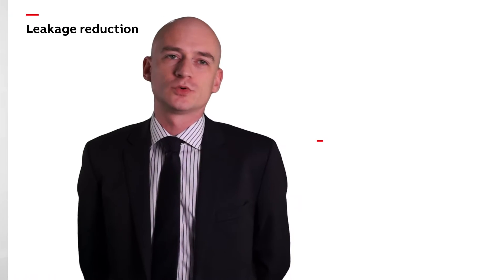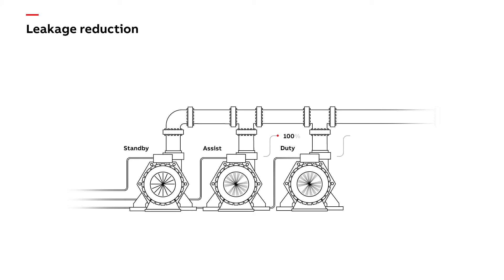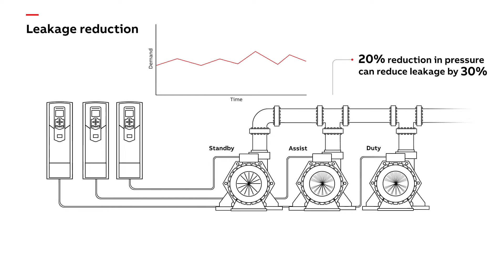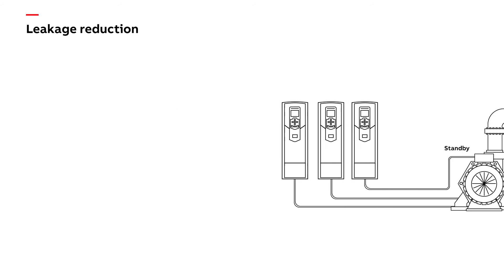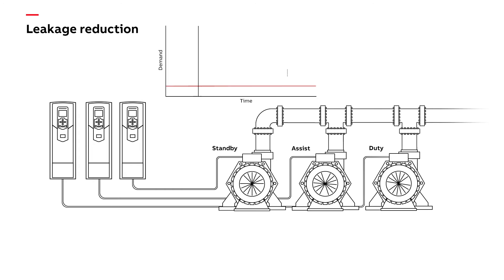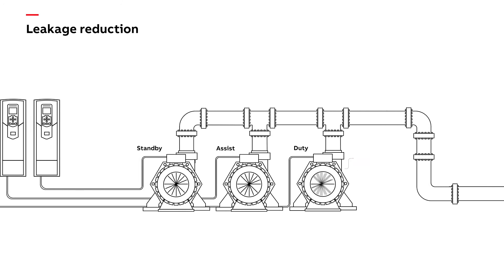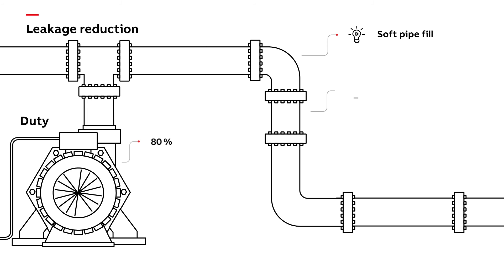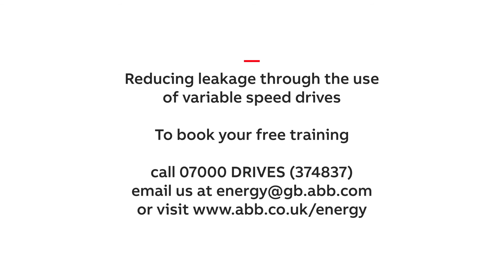Reducing leakage through the use of variable speed drives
Keeping leaks in check is a major challenge for water companies but one that can be met using variable speed drives to contol pressure. Dan Banks, ABB water framework manager, explains how.